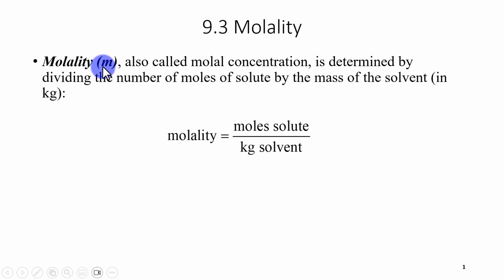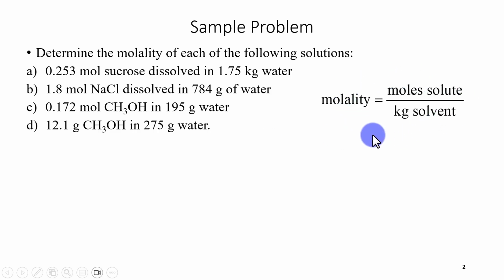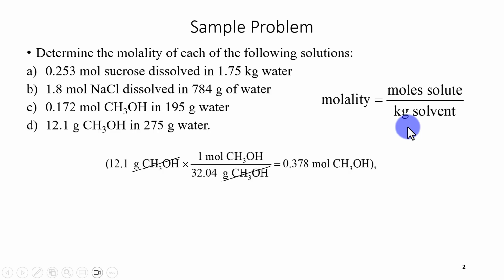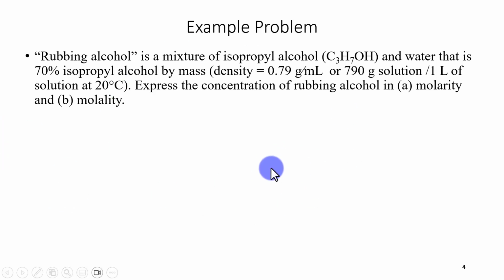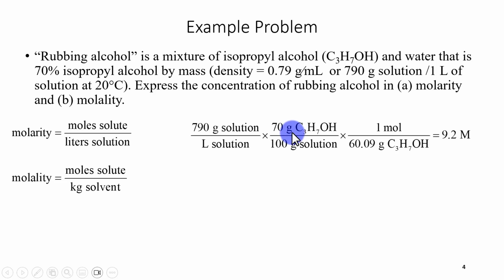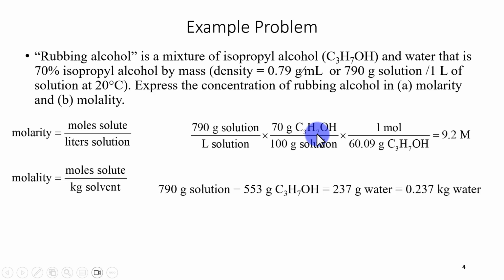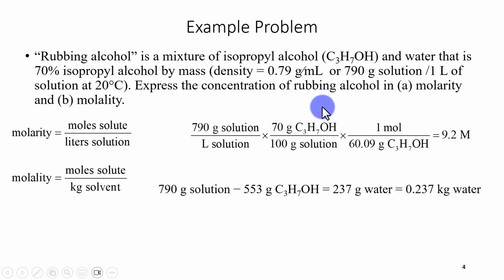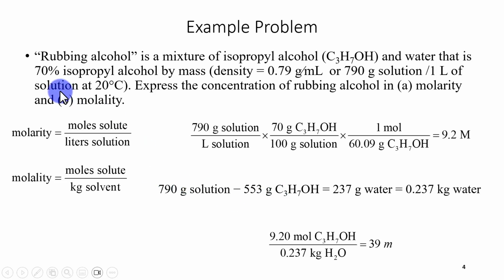Ch9 5 Concentration molality